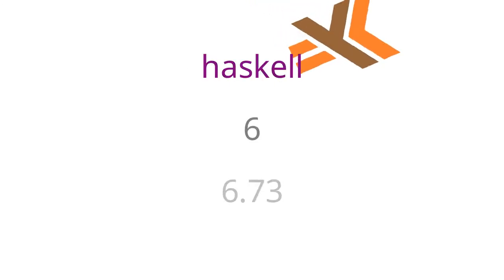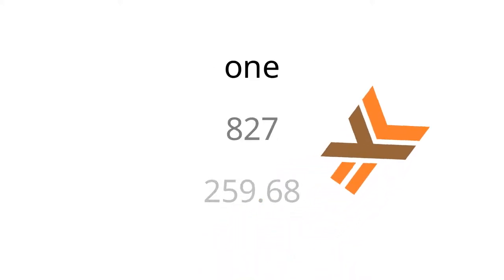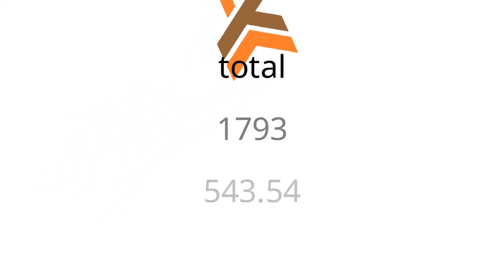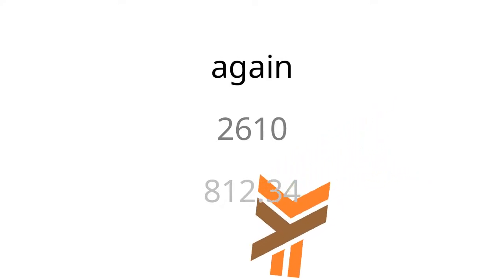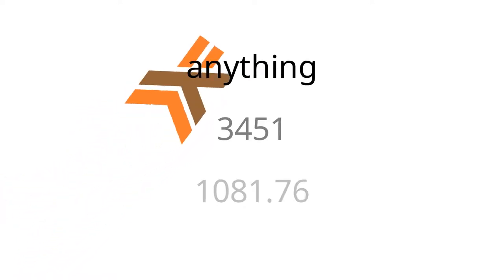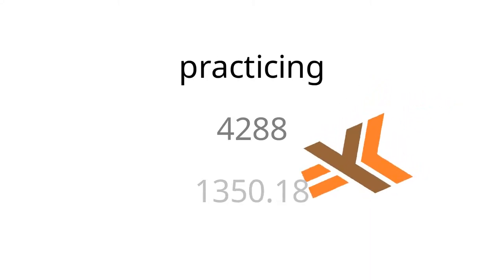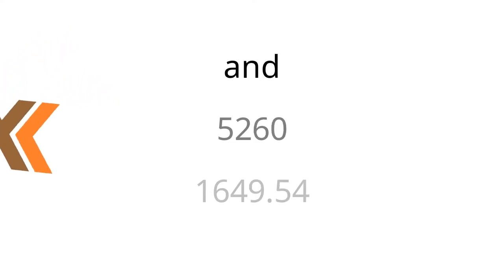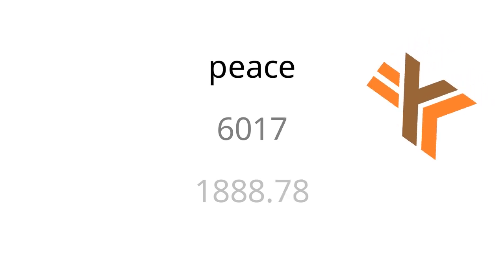Episode 27: Interview Questions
Learn how to answer common technical interview questions with Haskell. Cameron Gera and Taylor Fausak discuss Chris Penner's blog post.